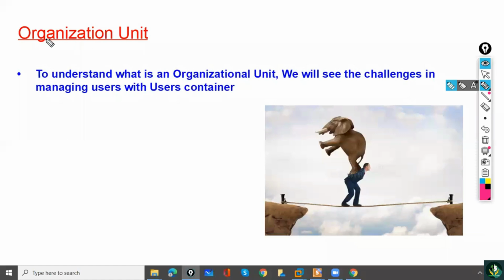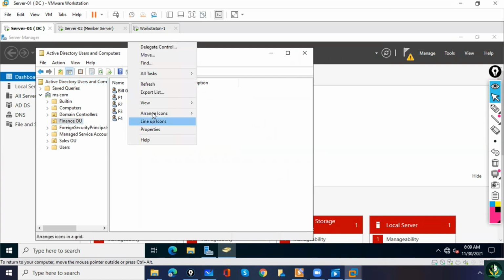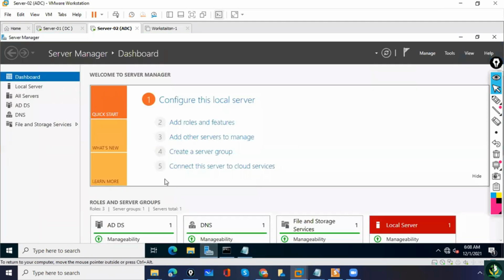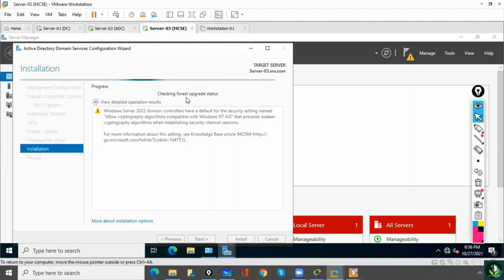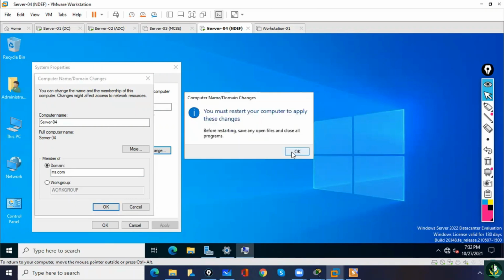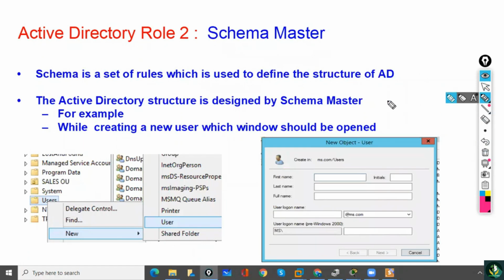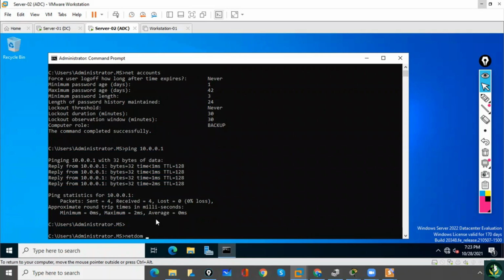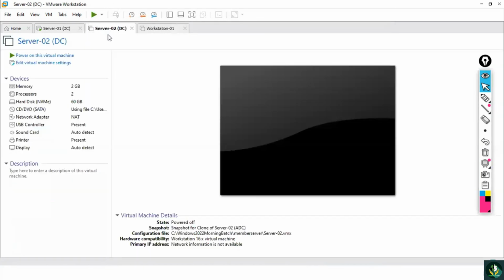Active Directory Deep Dive: Comprehensive Training for IT Experts! || Part-3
Unlock the full potential of your Windows-based networks with our comprehensive course, "Mastering Active Directory: Manage and Optimize the Network." Designed specifically for IT professionals, this course provides an in-depth exploration of Active Directory, covering everything from installation and configuration to troubleshooting common issues.

In this course, you will learn how to:

Efficiently manage Active Directory objects, including users, groups, and computers.
Configure and manage Group Policy to enforce security and settings across your network.
Handle Active Directory Domain Services (AD DS) and ensure optimal performance.
Implement essential security measures and troubleshooting techniques to maintain a reliable network.
With a blend of engaging lectures, demonstrations, and hands-on lab exercises, you'll gain practical experience that will empower you to optimize your network for high performance, reliability, and security. Whether you're new to Active Directory or looking to deepen your expertise, this course is an invaluable resource for advancing your career in network management.

What You'll Learn:

Key concepts and features of Active Directory
Best practices for managing and securing Windows networks
Troubleshooting techniques for common Active Directory issues
Strategies for optimizing network performance and reliability
Who Should Enroll: This course is ideal for system administrators, network engineers, IT managers, security professionals, helpdesk/support staff, and anyone interested in mastering Active Directory.

Testimonials: "this is super great" - Aboyomi Segun Opoola
"Outstanding presentation!" - Daniel W Koffie Ocloo

Join us today and take the first step towards mastering Active Directory and enhancing your network management skills!